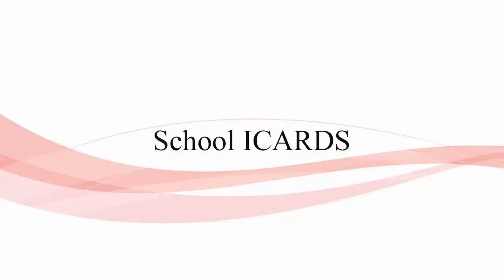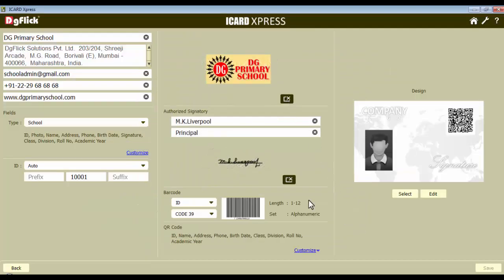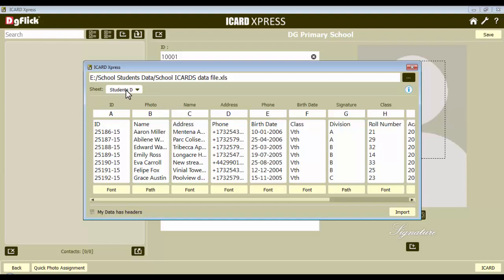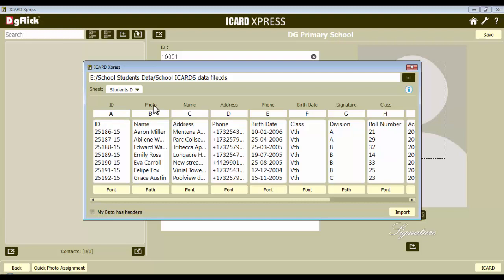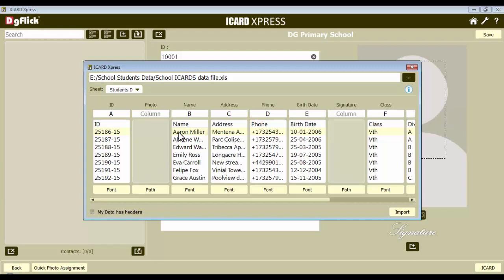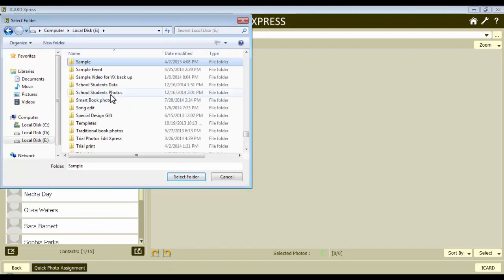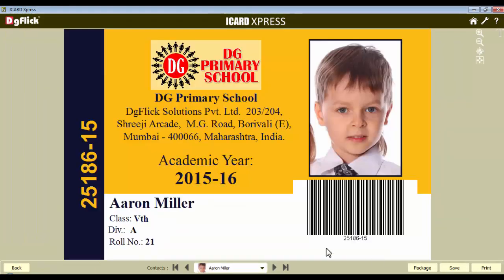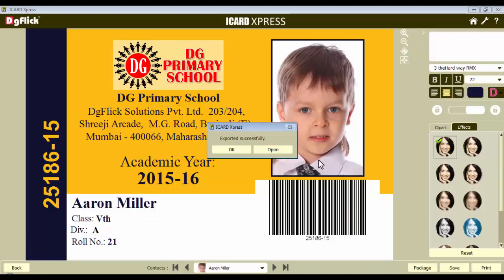ICx 05 School ICards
Design School ICards in Icard Xpress